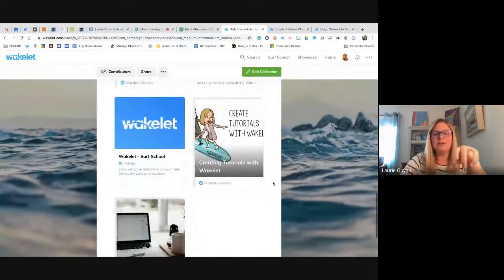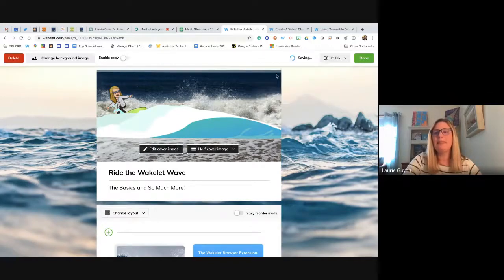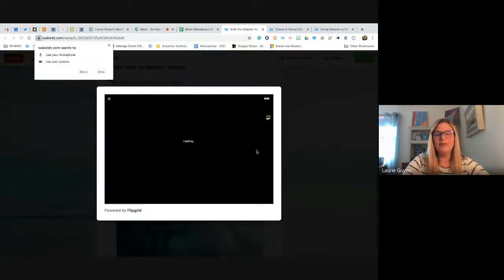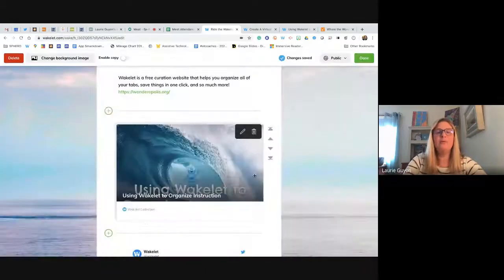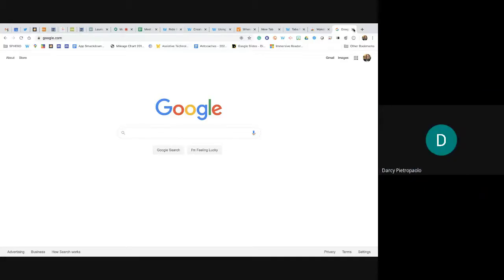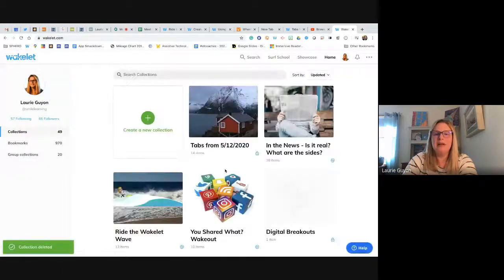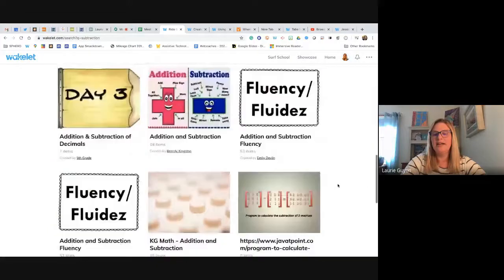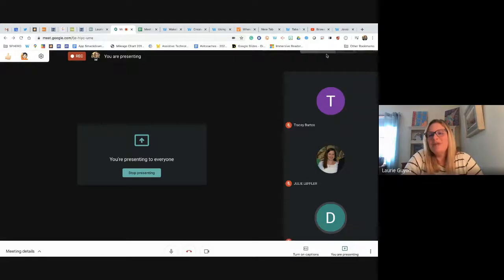Wakelet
A quick overview of the features of Wakelet